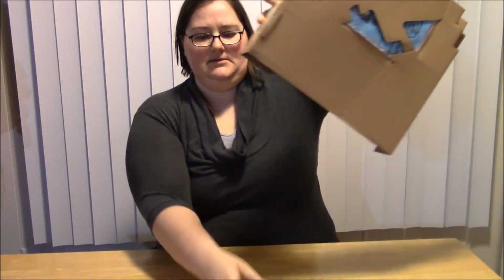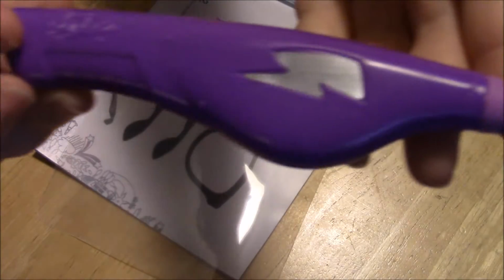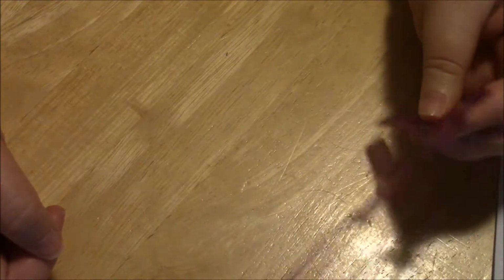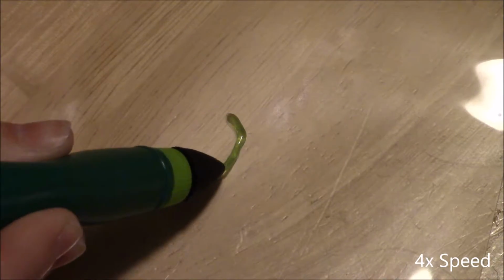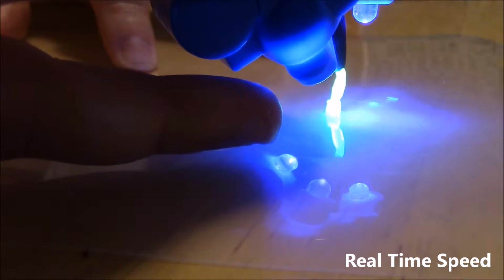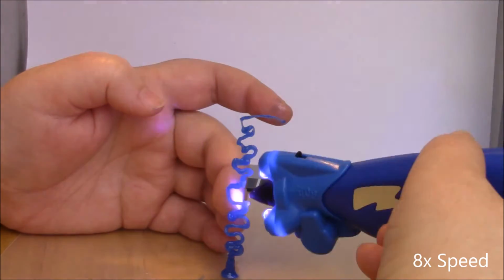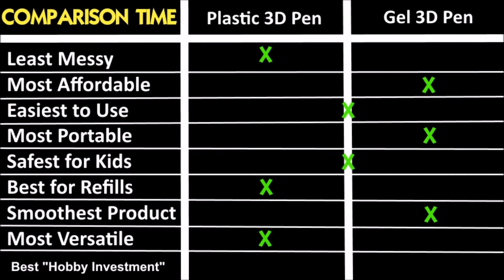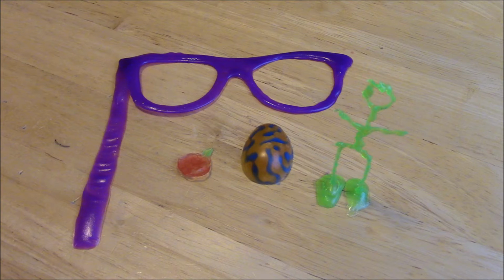A New Kind of 3D Drawing Pen! Gel 3D Pens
3D Pen Set
↓↓↓↓↓↓ CLICK TO SEE MORE ↓↓↓↓↓↓↓↓

*I get a lot of my supplies online at Amazon.com and they usually ship free with Amazon Prime.

I sometimes will include items that I received free or discounted to test and share my honest opinion.  This video however is not a paid video or sponsored in any way.